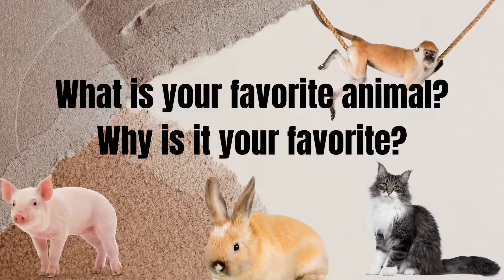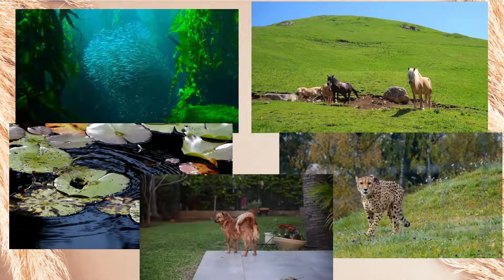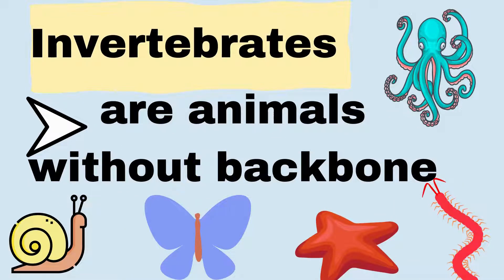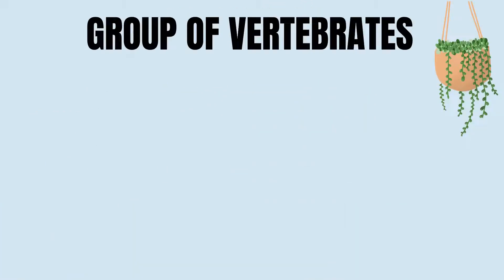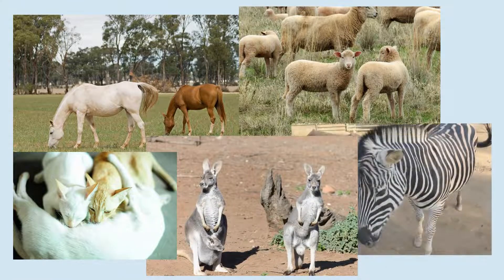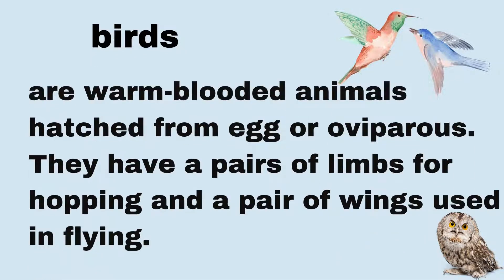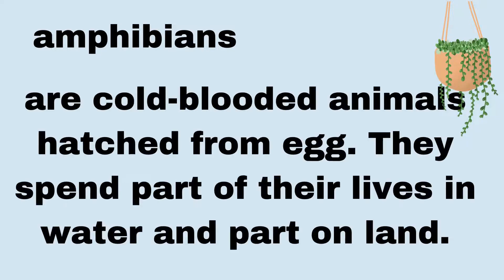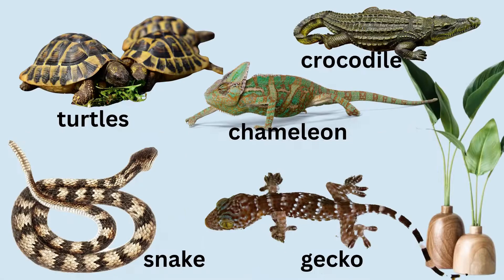VERTEBATES/CHARACTERISTICS OF VERTEBRATES/K12MODULE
Ang video na ito ay  lesson tungkol sa vertebrates and their characteristics. Maaari ninyong magamit sa inyong reviewo sa discussion.